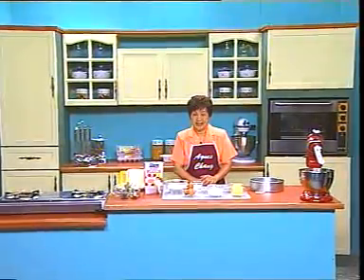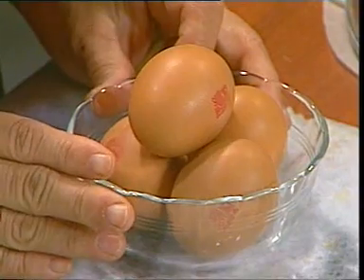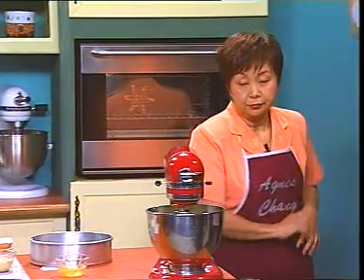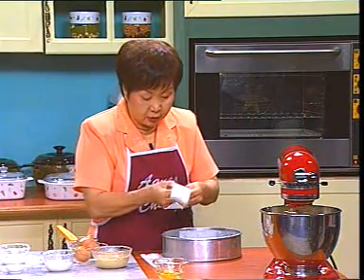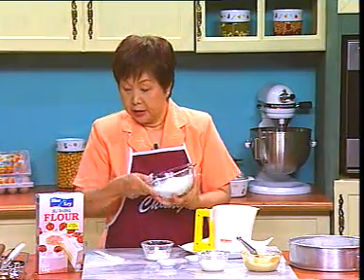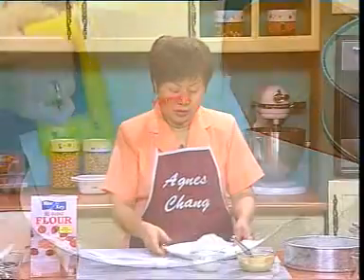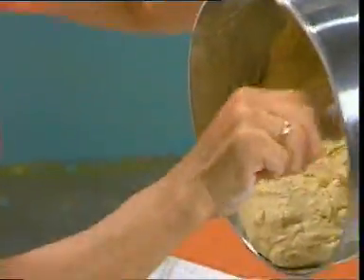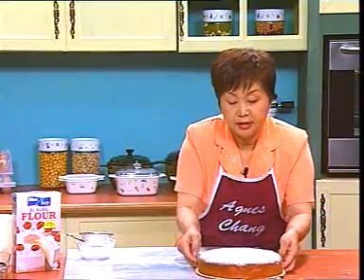Tropical Durian Cake # Baking Series # 5_R1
FREE WATCH COOKING CLASSES VIDEO!
免费观看双语解说(马来西亚美食烹饪课程)
Malaysian Cuisines Easy Way “Step By Step” Learn To Cook
Bilingual Language: Chinese & English (Together)
KITCHENAID tools that enhance your skill to next level.
CLICK the links below to discover more in details!!!

KitchenAid KP26M1XIC Professional 600 Stand Mixers, 6 quart, Ice

(Renewed) KitchenAid RRK150BW 5 Qt. Artisan Series - Blue Willow

(Refurbished) KitchenAid Professional 600 Stand Mixer 6 quart, Ice

KitchenAid KSM3316XHT Artisan Mini Stand Mixers, 3.5 quart, Hot Sauce

KitchenAid KSM8990NP 8-Quart Commercial Countertop Mixer, 10-Speed, Gear-Driven, Nickel Pearl

KitchenAid KSMMGA Metal Food Grinder Attachment, 2.5 lb, Silver

KitchenAid KSMSFTA Sifter + Scale Attachment, 4 Cup, White

KitchenAid Fruit & Vegetable Strainer Set with Food Grinder Attachment

KitchenAid KHM7210ER 7-Speed Digital Hand Mixer with Turbo Beater II Accessories and Pro Whisk

KitchenAid KCO124BM Digital Countertop Oven with Air Fry, Black Matte

KitchenAid RKFP0711WH 7-Cup Food Processor - White (Renewed)

KitchenAid KSB4027PA K400 Countertop Blender, 56 Oz, Passion Red

KitchenAid KFC0516BM 5 Cup Whisking Accessory Food Chopper, Black Matte

KitchenAid 12 Piece Heavy-Gauge 4.0 Stainless Steel Base Induction Dishwasher Safe Aluminum Nonstick Cookware Set Onyx Black

KitchenAid KCO255BM Dual Convection Countertop Toaster Oven, 12 preset cooking functions to roast, bake, fry meals, desserts, grill rack, baking pan, Digital display, non-stick interior, Matte Black

KitchenAid KCO275WH Convection 1800W Digital Countertop Oven, 12", White

This video and description may contain afflilate links.
This means, if you click on a link and make a purchase,
We may receive a little commission at NO extra cost to you at all.

Welcome to Good Living Recipes!
We, Good Living Recipes is a unique lifestyle company, networking and website that strive to surprise and engage its viewers with Famous Chefs, Recipe Books, Learn to Cook at home Programme and the variety of Famous Recipes.

Furthermore, we’re an international community of more than 1,000,000 food lovers who share recipes, friendship, humorous food experiences, and a love of great cooking.
We also committed to exploring new, different, and interesting ways to produce Recipes Books and TV’s Cooking Programme - through culture, adventure and travel. GoodLivingRecipes.com has led to exposure to 1,000,000 of viewers. Growth is steady and continuous as the support of friends through out the world.
Our famous Malaysian chefs will demonstrate and share their cooking skills with you ANYTIME AND ANYWHERE you like!
You can learn “step-by-step” cooking skills the easy way. Our cooking video series on Malaysian Cuisines are definitely collector’s items for those who love and enjoy cooking! With our recipe collections, you will definitely improve and be a better cook in no time at all!!
Good Living Recipes, please share with friends and your love one.
Healthy, Happy Family at Good Living.

Remarks:
Audio: Bilingual Languages (Chinese & English)

baking cake
cake recipes
baking Cookies
baking recipes
cookie recipes
easy baking recipes
easy cookie recipes
birthday cake recipes
baking ideas
cake bakery
best cake recipes
flour bakery
breads bakery
easy bake
baking supplies
baking tools
healthy baking recipes
baking games
christmas baking
how to bake
joy of baking
baked goods
Baking Sifu
Learn To Bake
Learn Baking Online
Free Online Baking Classes
Baking At Home
I Want To Bake
You Can Bake